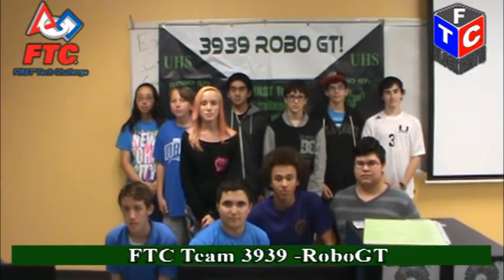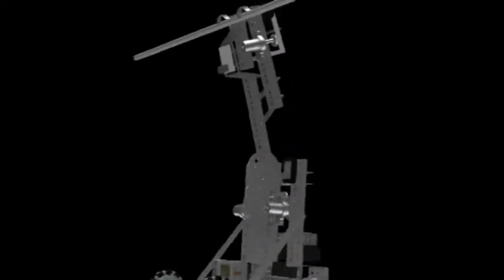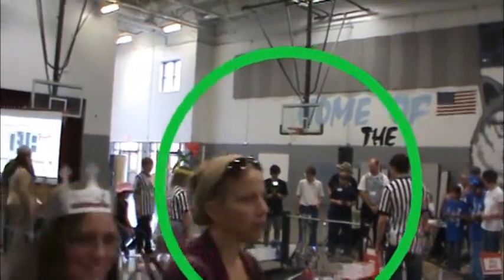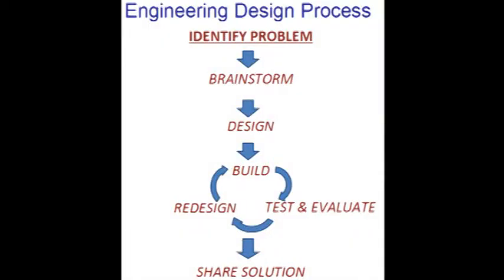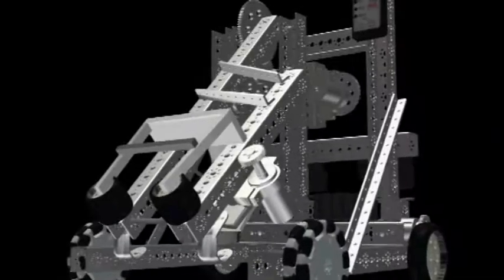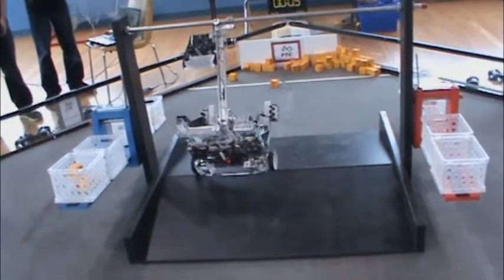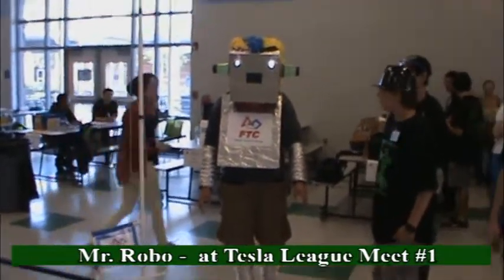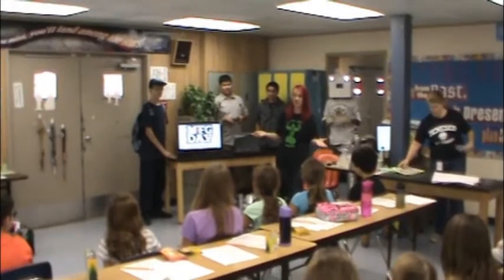FTC Robotics Team 3939 RoboGT - 2013 League Video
FTC Team 3939 RoboGT - 2013 League Video
University High School,  Orlando FL
Tesla League